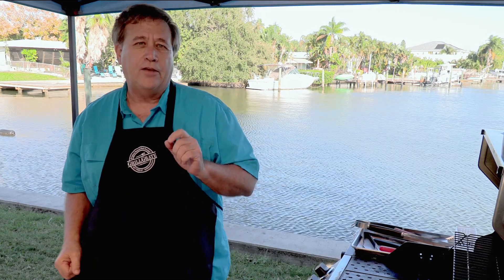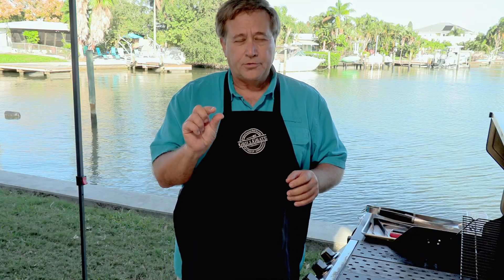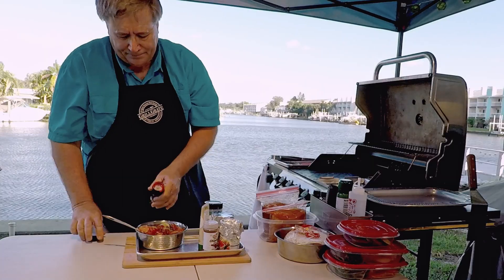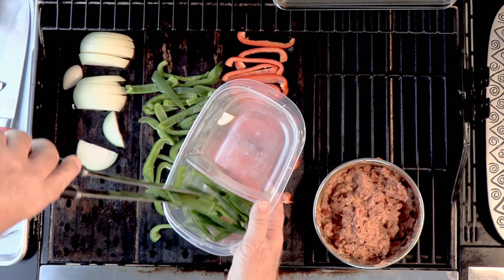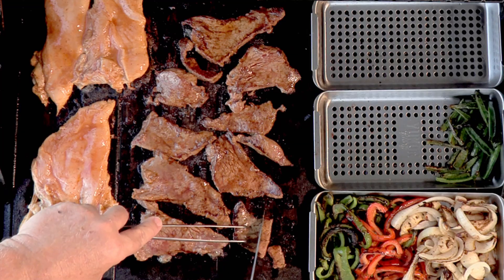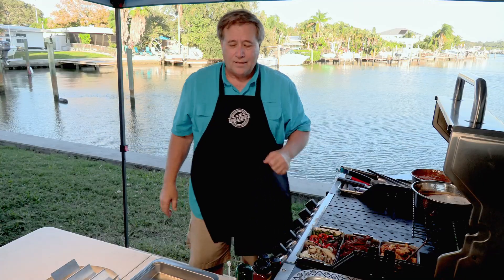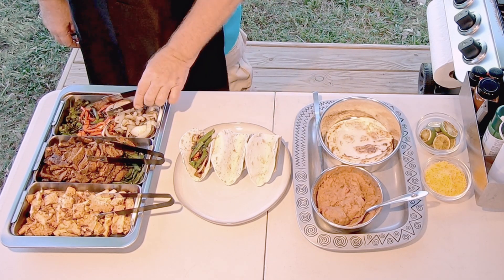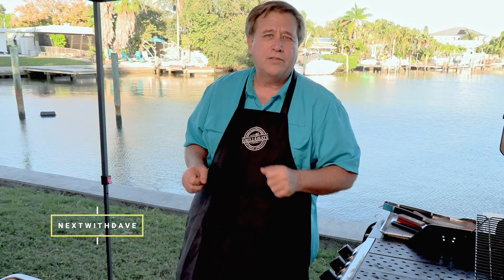Grill 'n Serve Steak and Chicken Fajitas on the Grill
Check out the new Grill 'n Serve from Yukon Glory! We use it and Grill Grates to make some delicious Steak and Chicken Fajitas on the grill. Now you can serve all the 'fixins fresh and hot right off the grill!

If you want to check out the Grill 'n Serve  and Grill Grates please help us out by using these links:
Grill 'n Serve
Grill Grates on Amazon